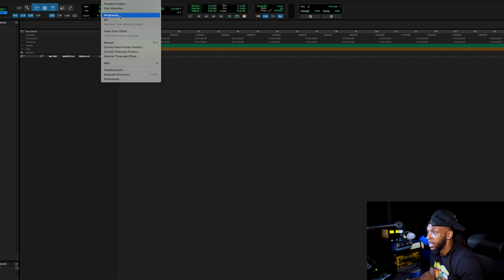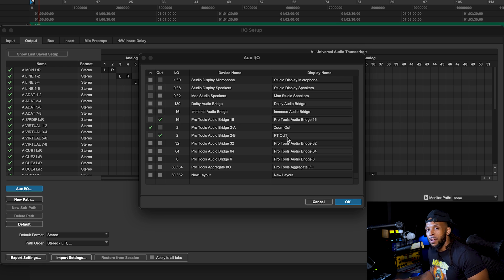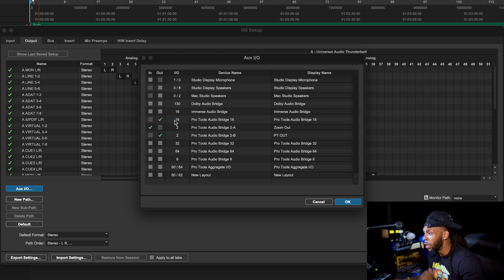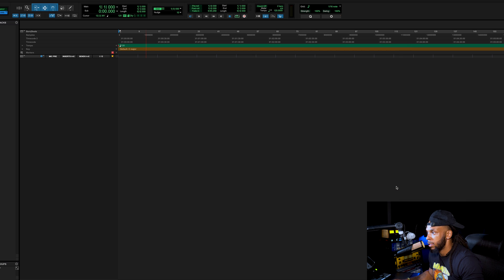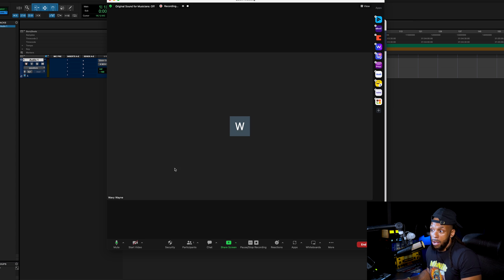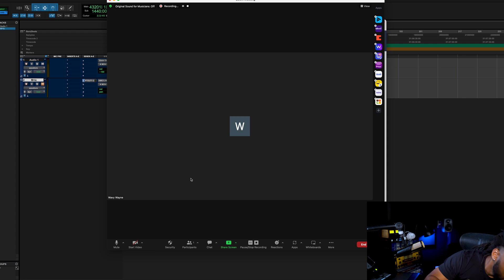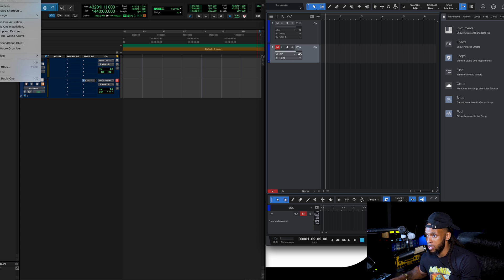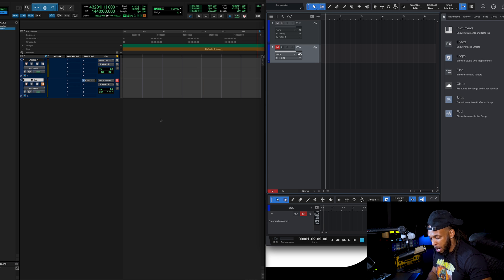How to Use Aux I/O in Pro Tools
Welcome to my comprehensive guide on mastering advanced audio routing techniques with Pro Tools Aux IO! In this in-depth tutorial, we'll delve into the world of professional audio routing, empowering you to take your music production and audio engineering skills to the next level.

0:00 Introduction - Get ready to explore the powerful capabilities of Pro Tools Aux IO as we uncover the secrets of seamless audio routing.
1:06 - Setting Up- Learn to enable and setup Aux I/O in Pro Tools
3:10 - My YouTube Recording Setup Using Aux I/O
4:45- Troubleshooting- Try this when problems occur with the Aux I/O
5:00- Configuring Aux I/O to work with Zoom- This method allows you to easily record anything from Zoom into Pro Tools
8:20- How to Move Audio Between 2 separate DAWS using Aux I/O
10:58- Setting Up Pro Tools to Record in Studio One
14:090 Other Uses o Aux I/O

Audix PDX720
Shure SM7B
Mac Studio
Studio One 5
WAVY1 Professional Isolating Studio Headphones

🎼How to ACTUALLY get recognized as an audio engineer! 👇

Do you want to be able to SHOW your true skills on a DAW?
Are you tired of being seen as “another” music producer?

Do you want to be able to stand out from your competition?
If you agree to any one of those questions, then I have something for you.

So if you want to get the attention and career you deserve, then go ahead and check out the

SAVE 20% by using code: WAVYWAYNE20